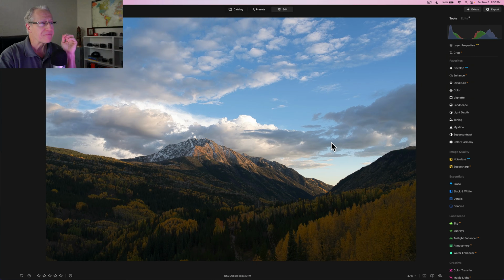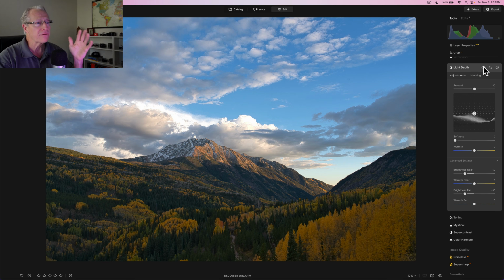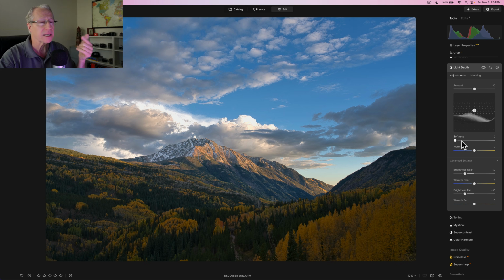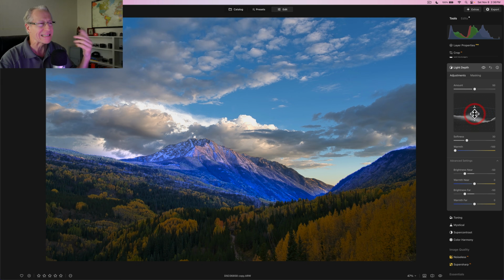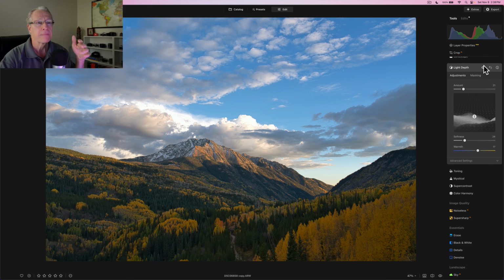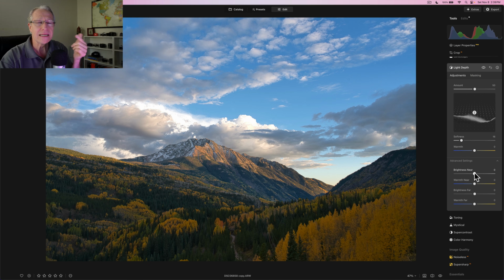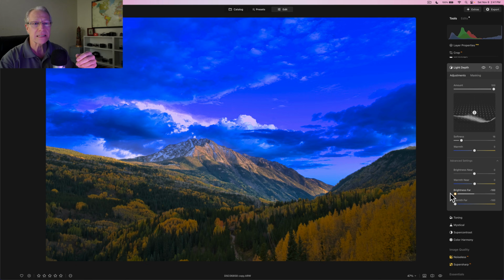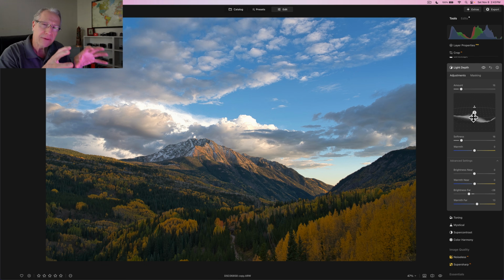🔥 Light Depth Deep Dive + Pro Tips